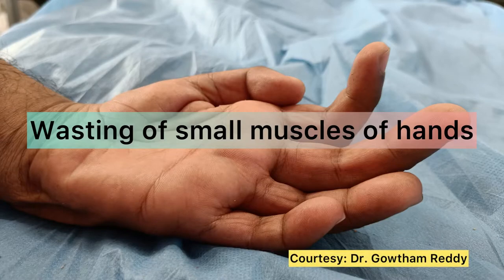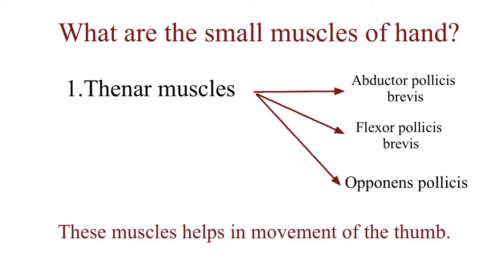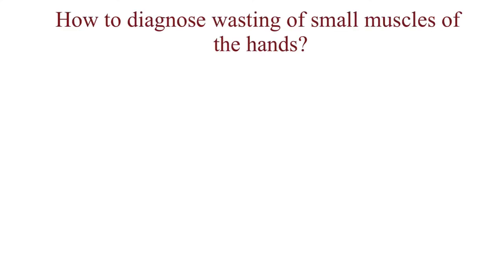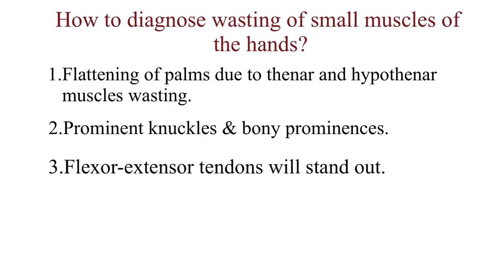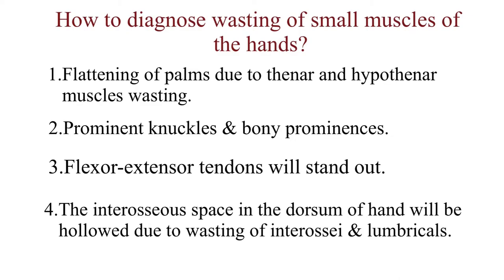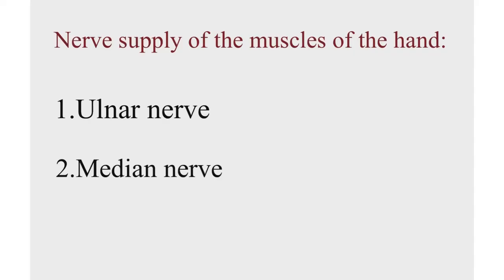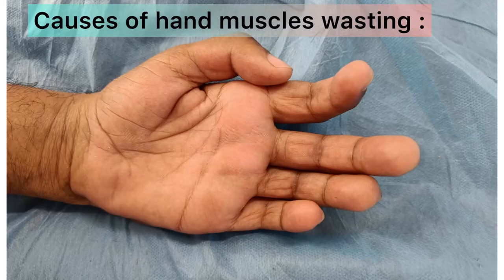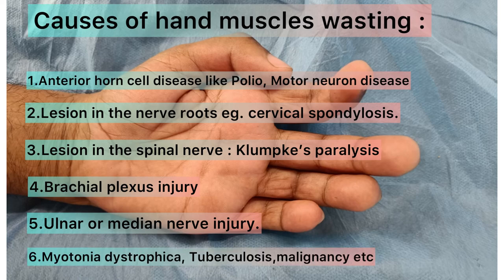Examination of hand muscles & Wasting of hand muscles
hand muscles wasting :  loss of thenar & hypothenar eminence, loss of function of Abductor pollicis brevis ,opponens digiti minimi

What are the small muscles of the hands ?
1.Muscles of Thenar eminences ( Abductor pollicis brevis, Flexor pollicis brevis , Opponens pollicis)
2. Hypothenar muscles ( Abductor digiti minimi , Flexor digiti minimi, Opponens digiti minimi)
3. Opponens pollicis
4.Palmar & Dorsal interossei
5.Lumbricals
6.Palmaris brevis

How to diagnose wasting of the small muscles of the hands ?
You will see flattening of Thenar and hypothenar prominences.
There will be prominent muscles tendons.

Testing of hand muscles:
1) Opponens pollicis
2)Abductor pollicis brevis : Pen Test is explained.
3)Adductor pollicis : Froment’s sign / PAPER TEST / Book test explained.
4)Lumbricals & Interossei: paralysis leads to Claw hand.

Nerve supply of hand muscles: Ulnar and Median Nerve.

Causes of muscle wasting of hands :
1.Anterior horn cell disease like Polio, Motor neuron disease
2.Lesion in the nerve roots eg. cervical spondylosis.
3.Lesion in the spinal nerve : Klumpke’s paralysis
4.Brachial plexus injury
5.Ulnar and median nerve injury.
6.Myotonia dystrophica, Tuberculosis,malignancy etc